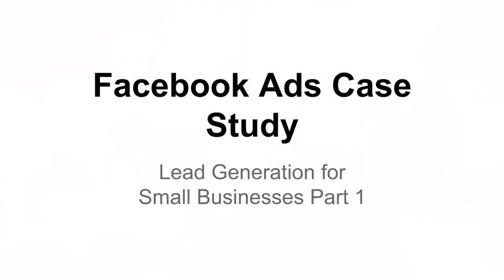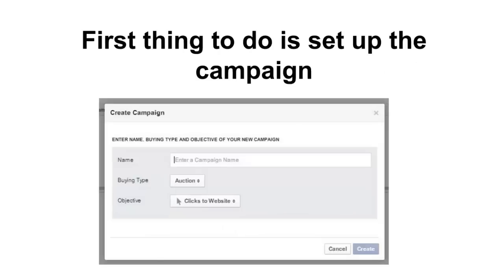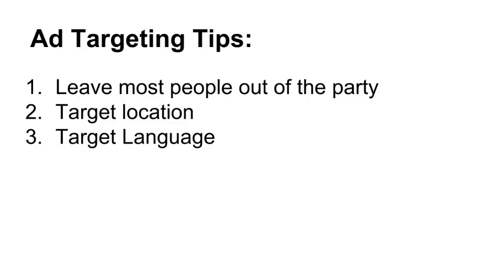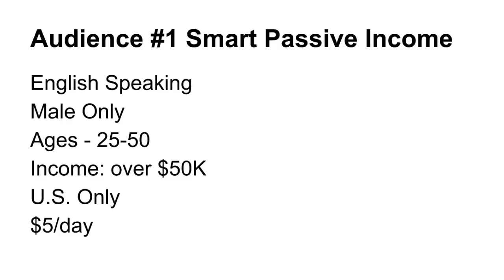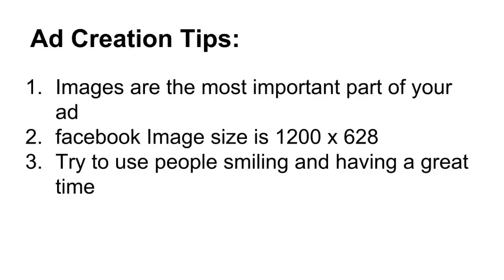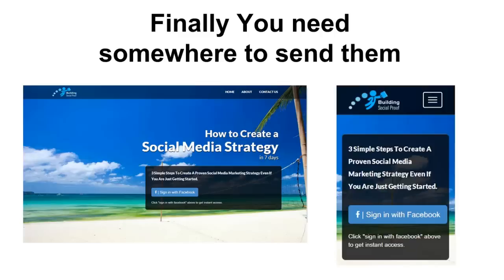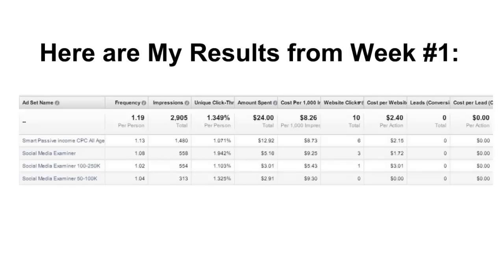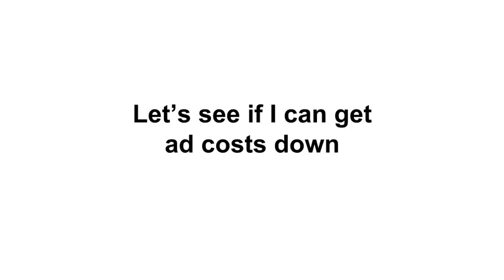Facebook Advertising - 2015 Case Study Learn Facebook ads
- In this video I share with you results from my first Facebook ads campaign.  In it you will see how I used facebook's power editor.  How I created my ads, landing pages, and more.

Then I share with you the real results I got from my first campaign for the first week.

I also show you the amount of facebook mobile traffic that my site got and lessons learned.